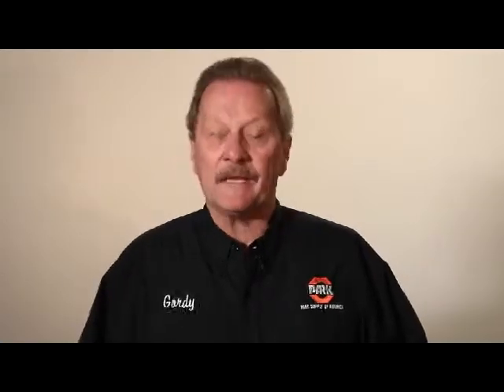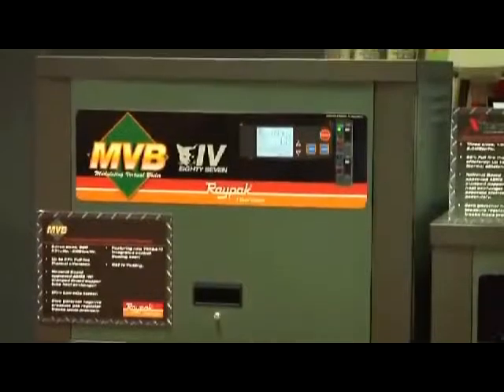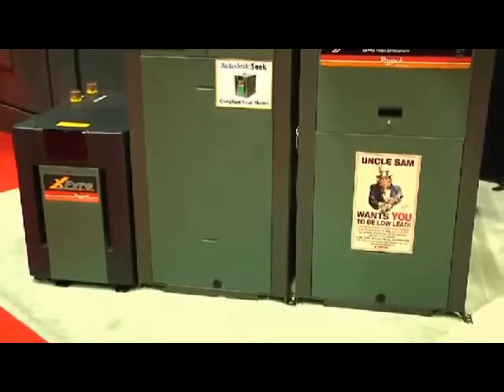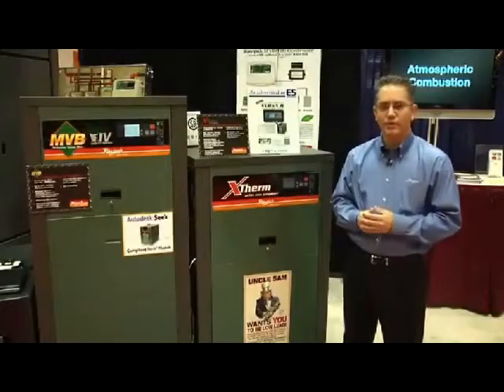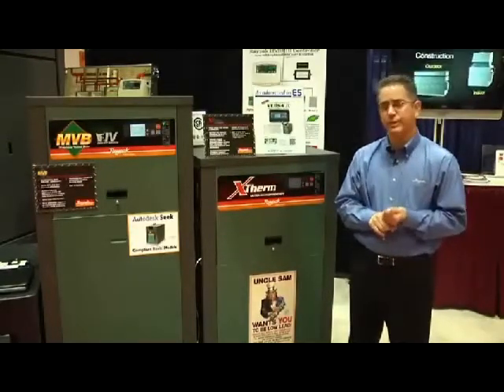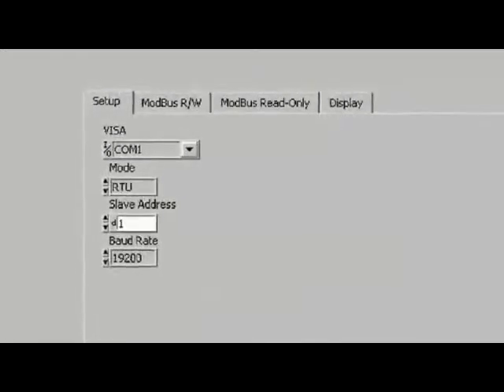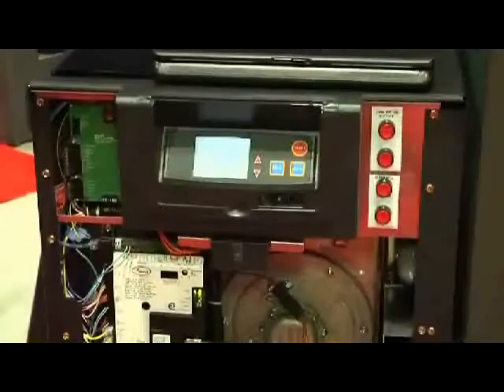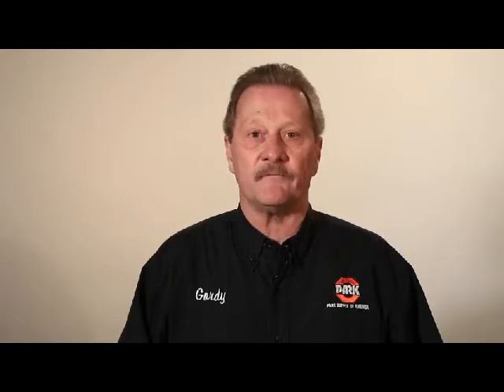Raypak Hot Water Boiler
Raypak XFyre hot water boiler.
• Up to 94% efficiency
• Whisper quiet operation
• Condensing, Cat IV venting required
• Built-in cascade function for up to 4 boilers.
• On-board diagnostic center, real English, no codes
• Top side water connections, allows side by side installation
• All models are equipped with 316L welded stainless steel heat exchanger and copper plumbing
• With flow switch, high limit w/manual reset low watercut out